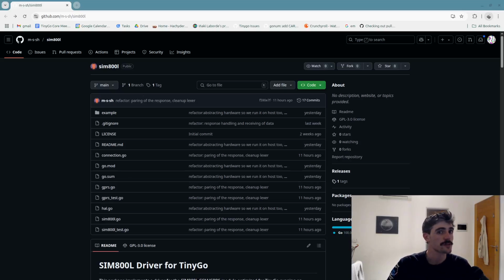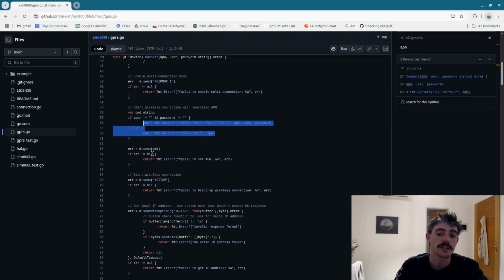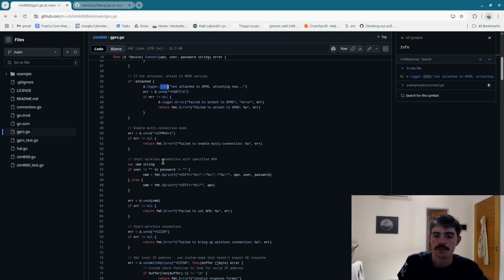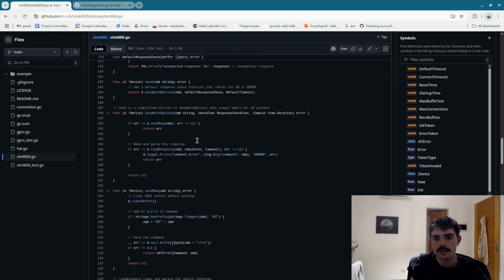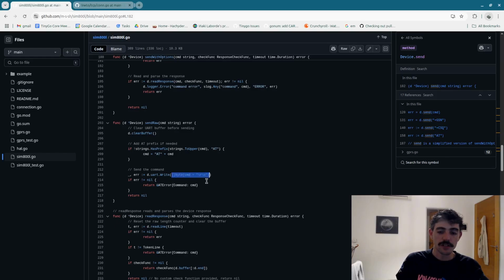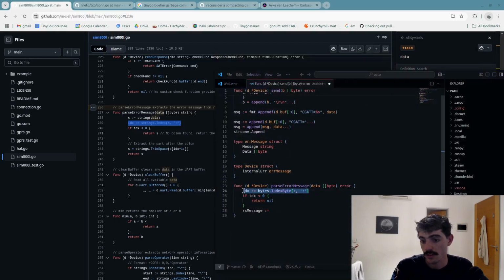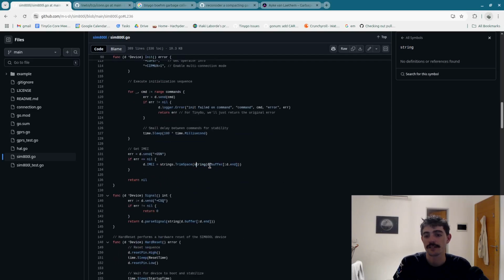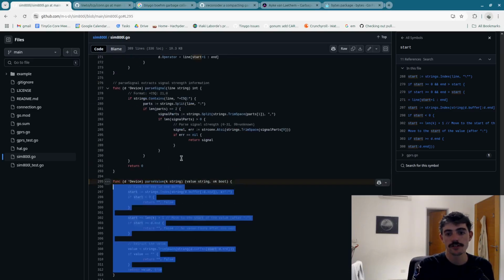TinyGo Code Review - GPRS/GSM driver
Going over suggestions for a driver written in TinyGo for a GSM/GPRS driver.